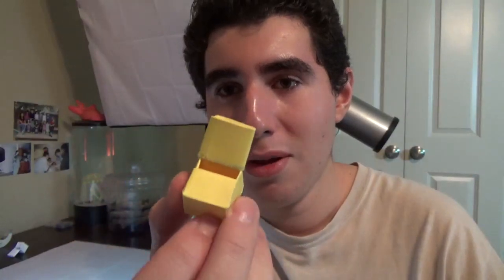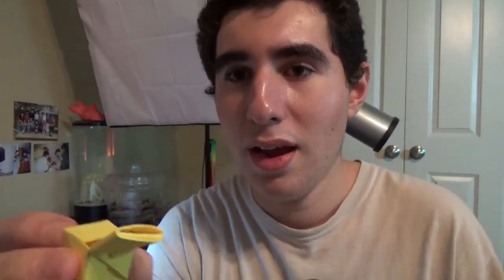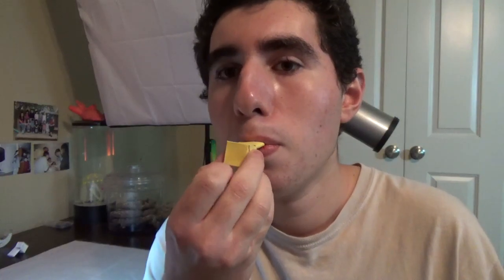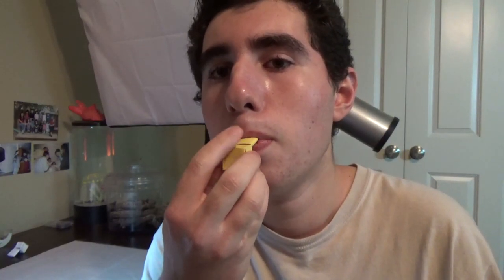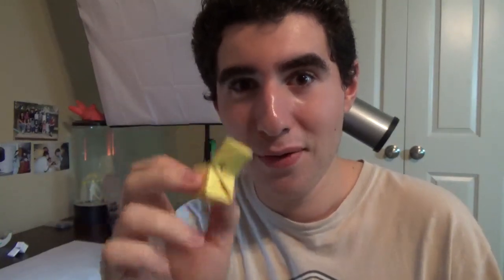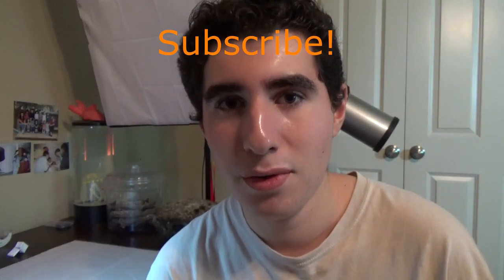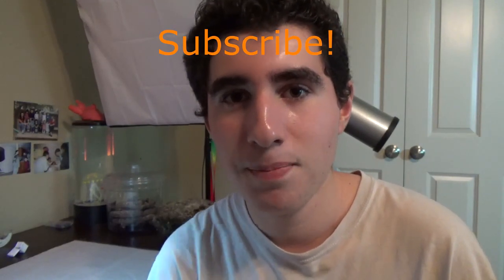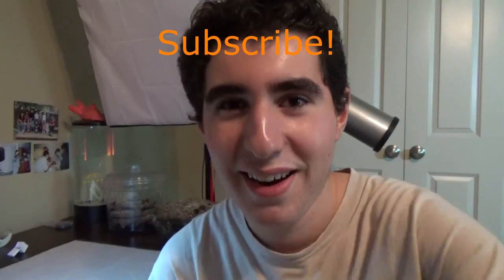DEMO: Origami Whistle (Pito Que Pita) Designed by Angel Ecija)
This is a demo of the Origami Pito Que Pita (whistle) designed by Angel Ecija. Les Origami De Thomas made a tutorial for this model